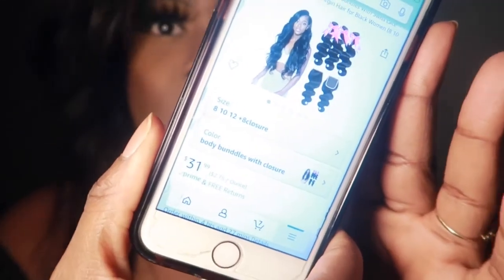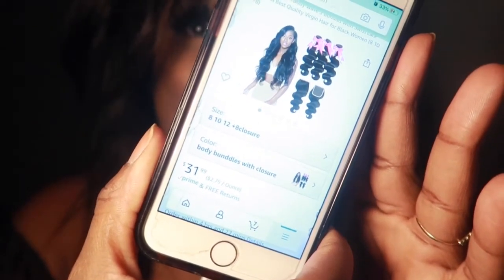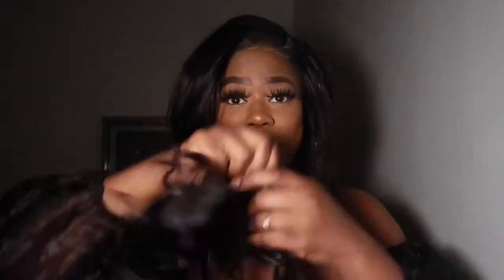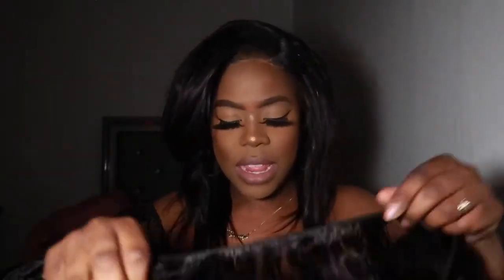TTHAIR| 3 bundles + Closure Install & Review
Hey babes this was difficult but we got it done lol! I admit I could’ve done better but I was rushing

SC: vintagejean